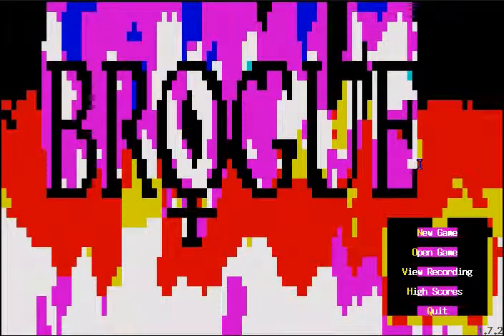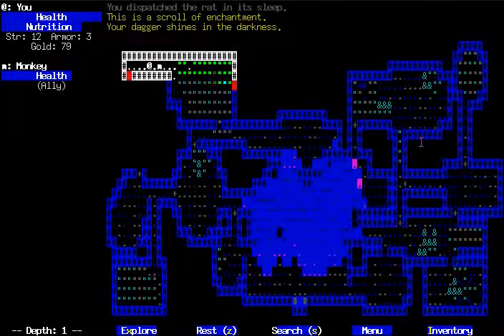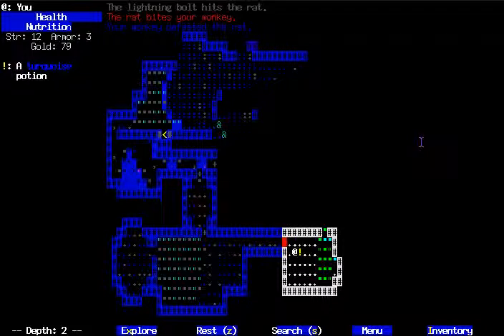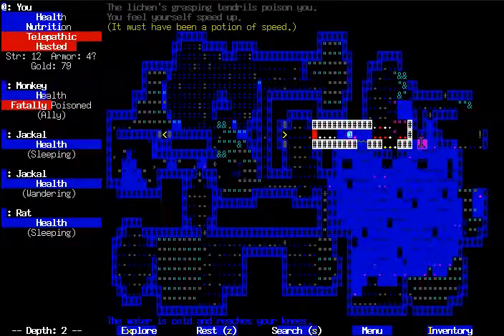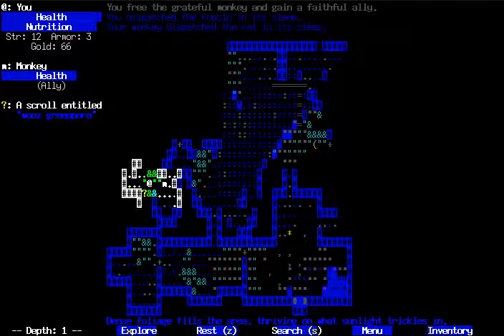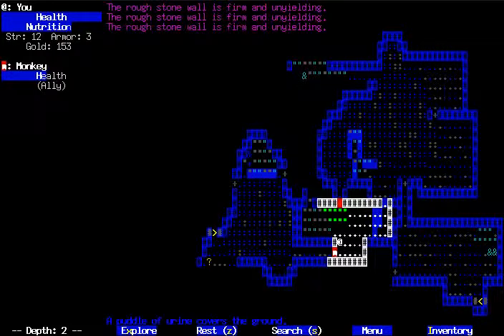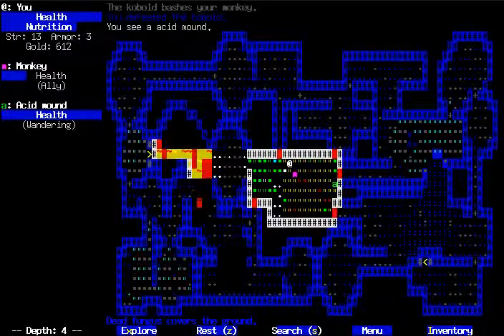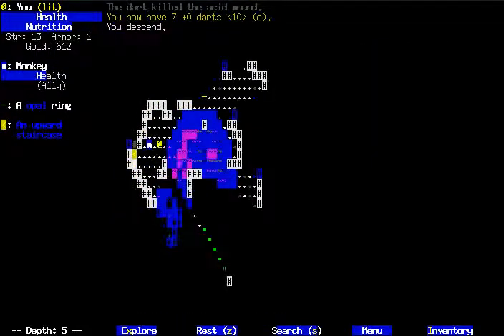Ep. 2 Brogue Let's Play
More monkey friends! Yay!